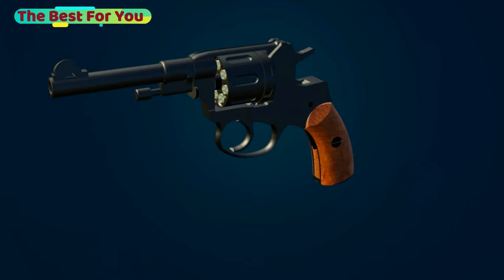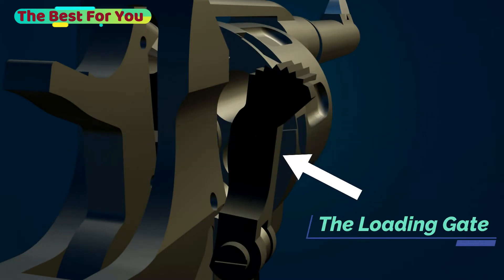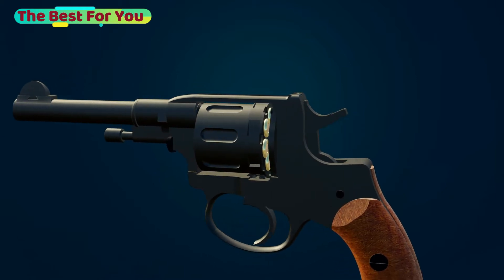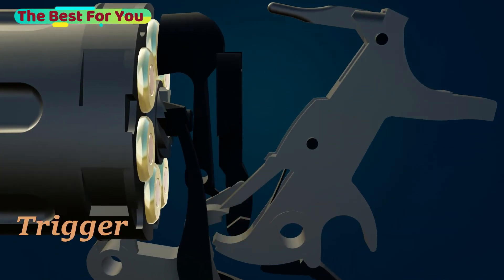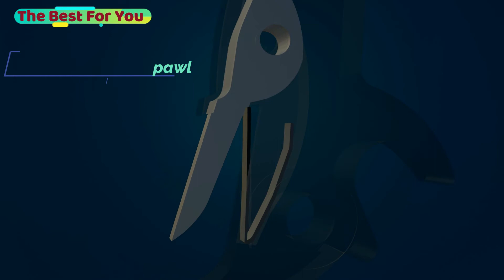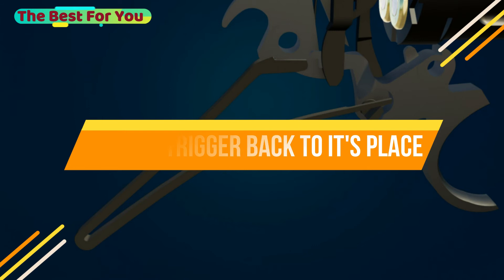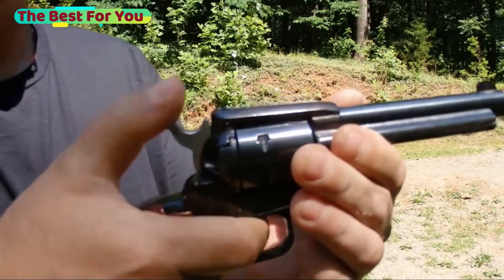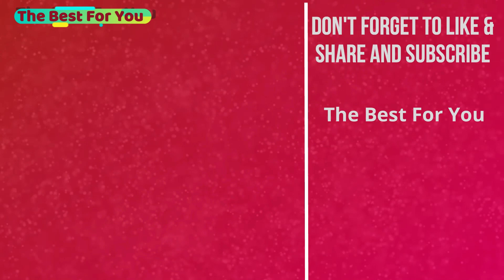How a Revolver Works - 3D Animation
How a Revolver Works or How a Gun Works

This Video explains how the Russian weapon works in 3d animation.
please,respect my personal efforts because it took me about 300 hours to complete it
0:00 Intro
0:25 Parts names
01:09 Load and Empty the Gun
02:44 How the Trigger and the Hammer works
03:10 Trigger and Drop Safety Block
03:51 How The Trigger Get Back to It's Place
04:05 How The Cylinder spins
 The Famous Action in Cowboy movies04:39

3d animation, 3d explain.3d guns .magnum,pistol